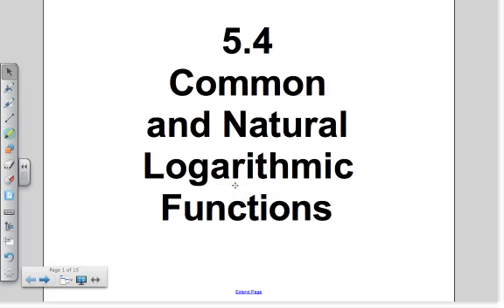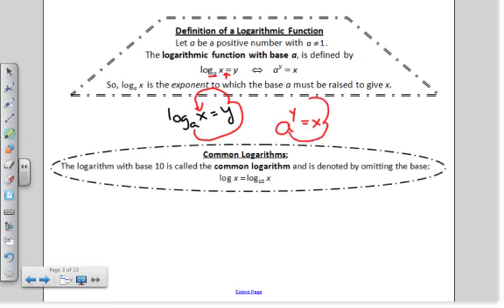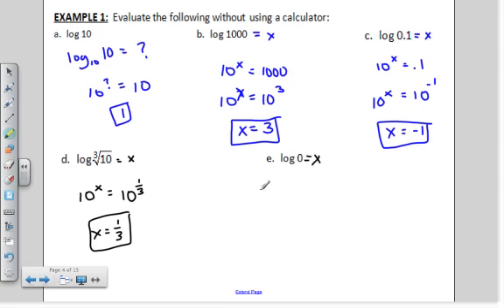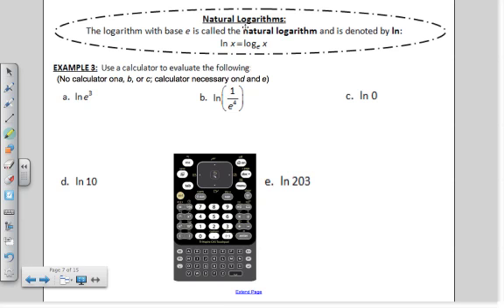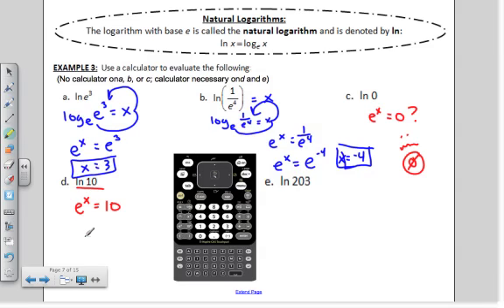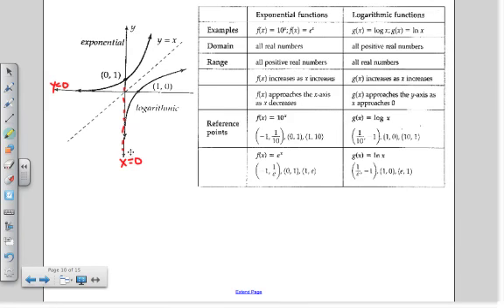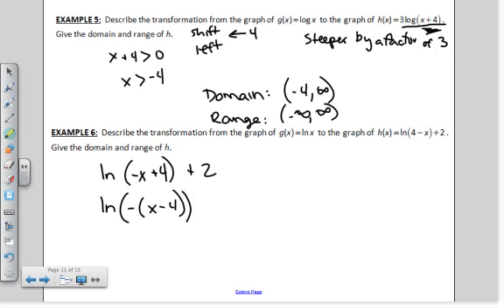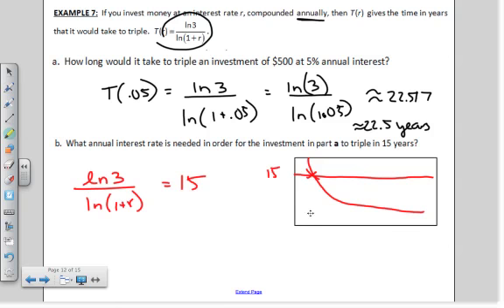PC 5 4CommonandNaturalLogarithms